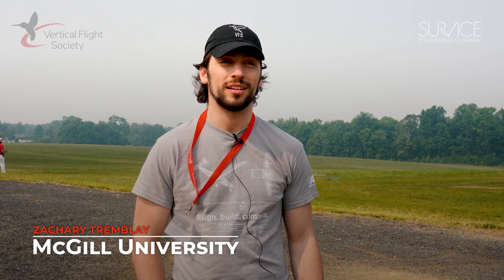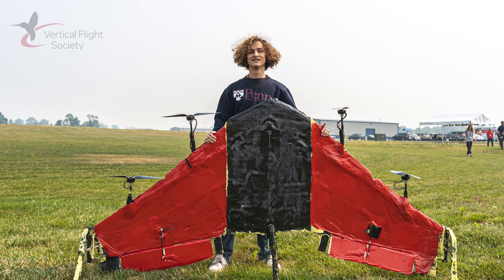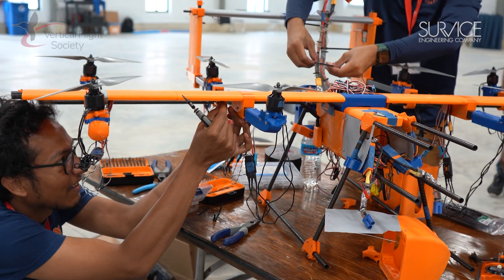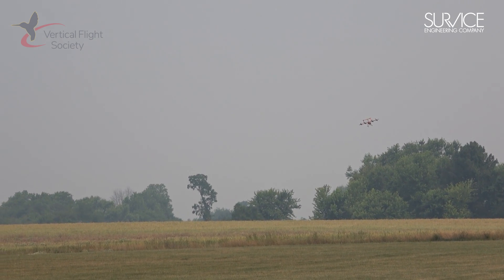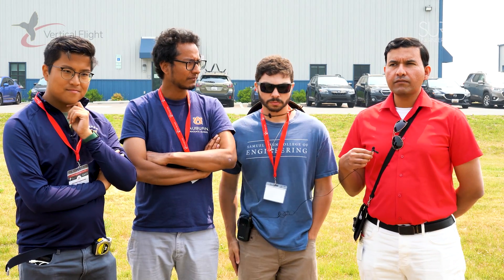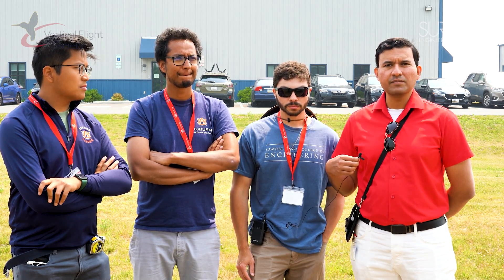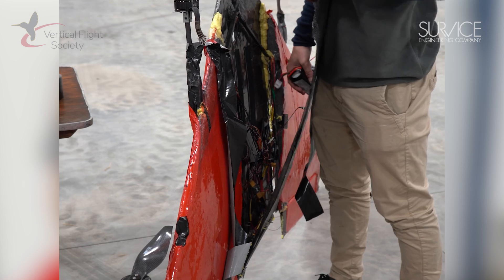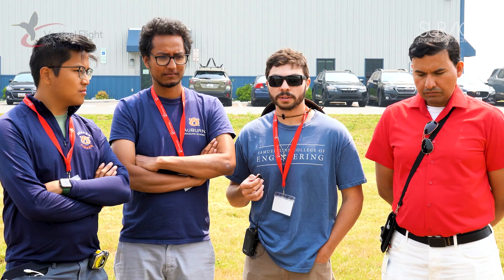Vertical Flight Society (VFS) 3rd Annual Design Build Vertical Flight (DBVF) Student Competition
Our Vertical Flight Society (VFS) 3rd Annual Design-Build-Vertical-Flight (DBVF) student competition highlight video is out!

This year’s event challenged the teams to build an electric-powered vertical takeoff and landing aircraft weighing no more than 20 lb (9 kg) and capable of carrying a payload of at least 2 lb (0.9 kg), with sufficient endurance to complete the demanding competition requirements. In addition, the aircraft had to be capable of flying manually and autonomously.

Auburn University (Alabama) took first place, University of Maryland took second, and McGill University (Québec) took third.

This event is always an exciting and challenging competition, and we were proud to be a part of it! Details of the next competition will be announced soon!